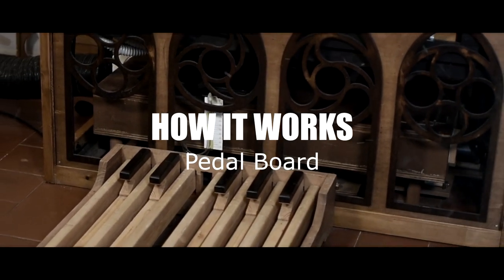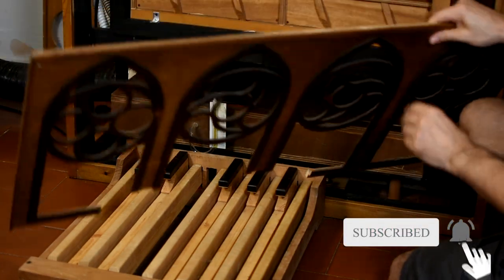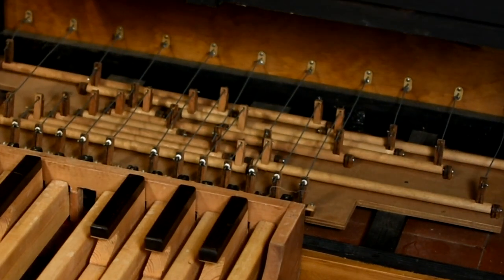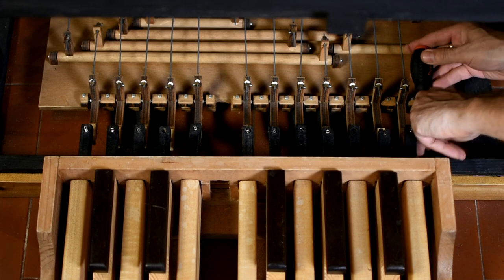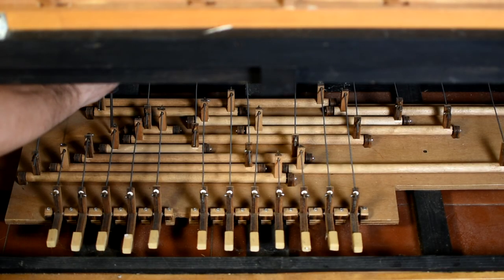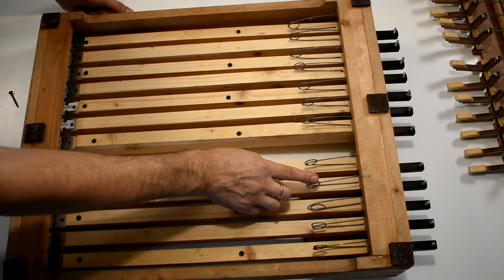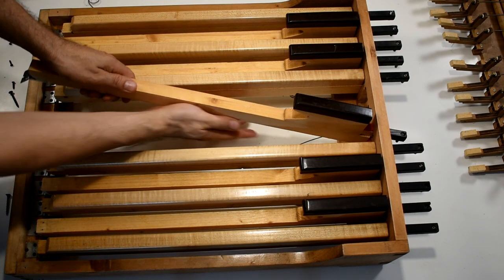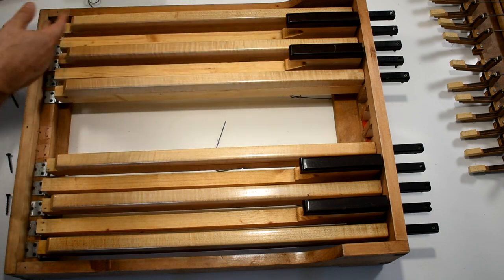Homemade Pipe Organ Tour | #3 Pedalboard (pedaliera) | Sub ITA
This is the third video of the Homemade Pipe Organ Tour | #3 Pedalboard, pedaliera

Background music on this video: White lies by Harris Heller

Coming soon:

#4 Blower + bellows
#5 Pipes